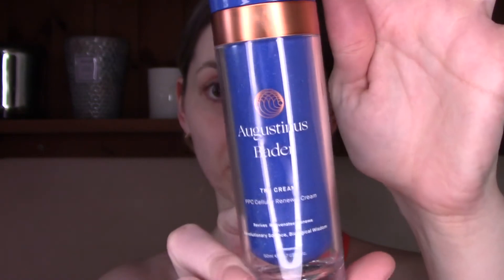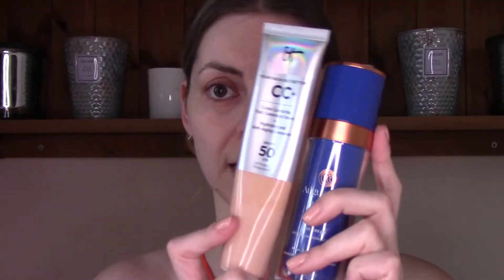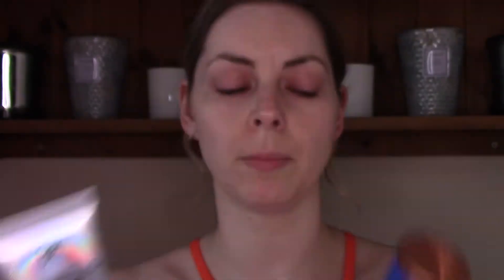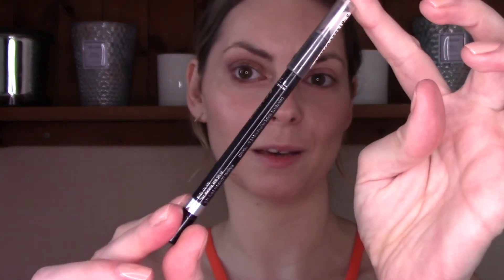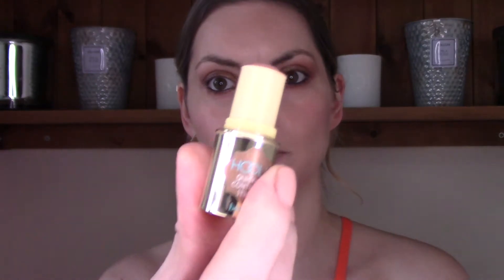Victoria Beckham Inspired Makeup Look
In this video I attempt to do my makeup VB style!! Products used:

0:48 - Base - Augustus Bader The Cream mixed with IT Cosmetics Your Skin But Better CC+ Cream in shade Fair Light

5:00 - Illuminator - Yves Saint Laurent Touche Eclat in shade 01

6:39 - Blush - Victoria Beckham Beauty Bitten Lip Tint in shade Chérie

8:29 - Powder Contour - Kevin Aucoin The Contour Duo - The Sculpting Powder

9:58 - Eyeshadow - Natasha Denona Eyeshadow Palette 28 in Green Brown shades Arizona 88V and Sienna 50M

13:19 - Inner Corner Highlight - Anastasia Beverly Hills Sun Dipped Glow Kit shade Tourmaline (temptalia.com states that this is 90% similar to the limited addition Modern Mercury Highlighter that Victoria created in her collaboration with Estée Lauder)

13:46 - Eyeliner - Rimmel London Scandaleyes Waterproof Kohl Kajal Eyeliner Pencil in shade Black

14:34 - Cream Contour - Benefit Hoola Quickie Contour Stick (this product was discontinued but Victoria uses Burberry Face Contour)

15:23 - Highlighter - Vita Liberata Beauty Blur Skin Tone Optimizer in shade Latte

16:31 - Setting Powder - Laura Mercier Translucent Loose Setting Powder

17:53 - Brows - Anastasia Beverly Hills Dipbrow Pomade in shade Medium Brown applied with the brand's Brush 12 Dual Ended Firm Angled Brush

20:06 - Lips - Victoria Beckham Beauty Bitten Lip Tint in shade Chérie

20:50 - Setting Mist - Caudalie Beauty Elixir

21:13 - Mascara - Victoria Beckham Beauty Future Lash Mascara

What do you think of the finished look?

Augustinus Bader The Cream, Kevin Aucoin The Contour Duo, Natasha Denona Eyeshadow Palette 28, Anastasia Beverly Hills Sun Dipped Glow Kit, Anastasia Beverly Hills Dipbrow Pomade, Anastasia Beverly Hills 12 Dual Ended Firm Angled Brush and Caudalie Beauty Elixir are available

IT Cosmetics Your Skin But Better CC+ Cream, Yves Saint Laurent Touche Eclat, Rimmel London Scandaleyes Waterproof Kohl Kajal Eyeliner Pencil, Vita Liberata Beauty Blur, Laura Mercier Translucent Loose Setting Powder are available via my affiliate

Victoria Beckham Beauty Bitten Lip Tint and Victoria Beckham Beauty Future Lash Mascara are available via my referral

or @makeeverydayluxe on instagram to for your daily dose of luxe.